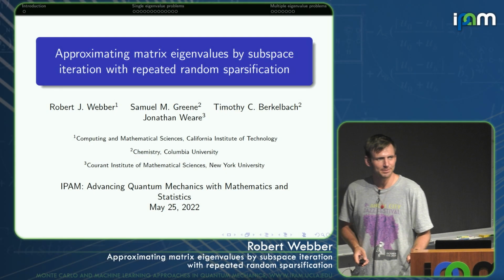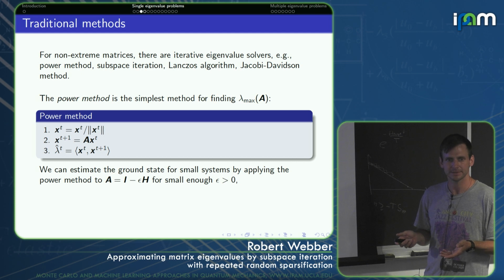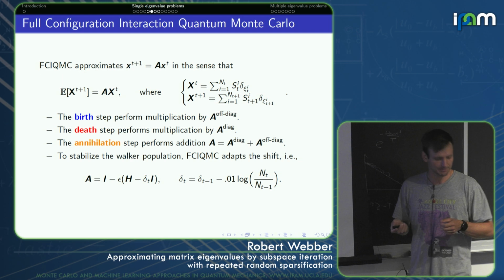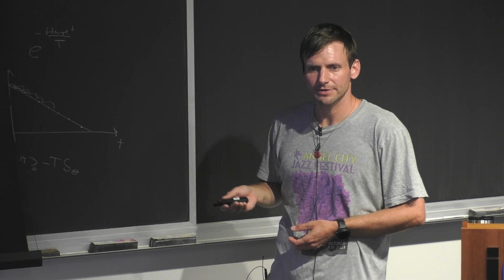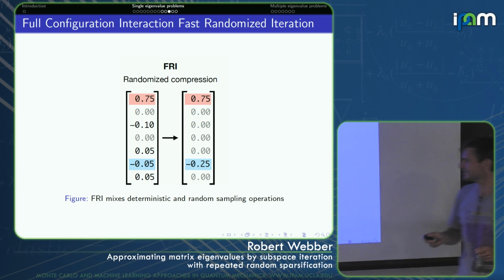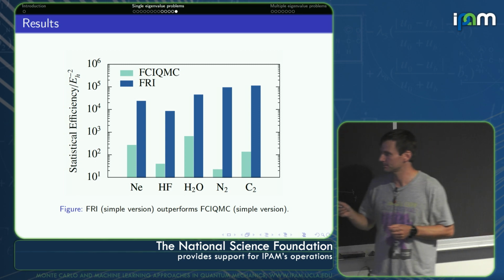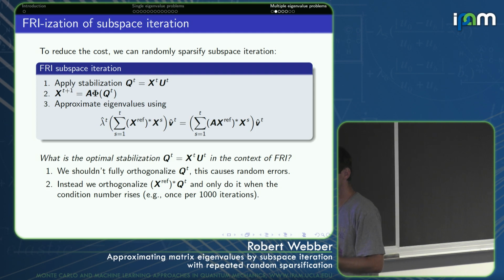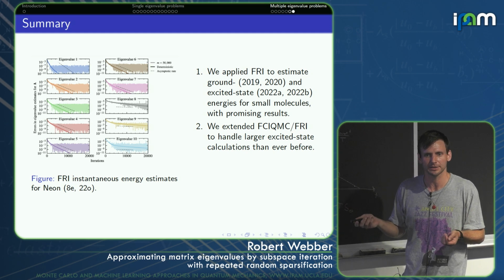Robert Webber - Approximate matrix eigenvalues, subspace iteration w/ repeated random sparsification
Recorded 25 May 2022. Robert Webber of the California Institute of Technology presents "Approximating matrix eigenvalues by subspace iteration with repeated random sparsification" at IPAM's Monte Carlo and Machine Learning Approaches in Quantum Mechanics Workshop.

Abstract: Traditional numerical methods for calculating matrix eigenvalues are prohibitively expensive for high-dimensional problems. Iterative random sparsification methods allow for the estimation of a single dominant eigenvalue at reduced cost by leveraging repeated random sampling and averaging. We present a general approach to extending such methods for the estimation of multiple eigenvalues and demonstrate its performance for several benchmark problems in quantum chemistry.